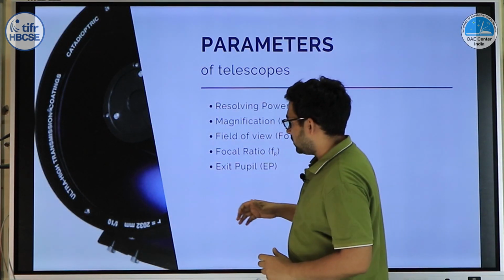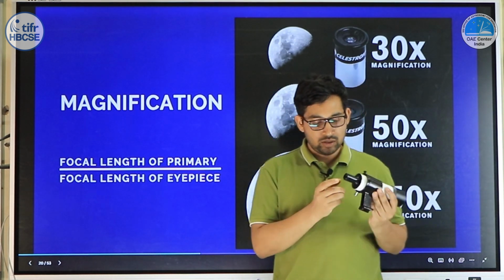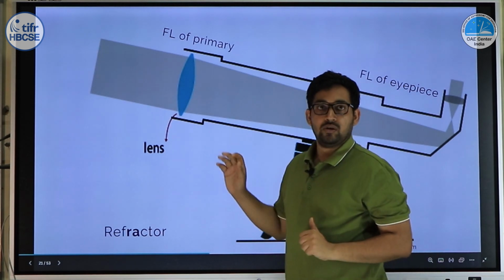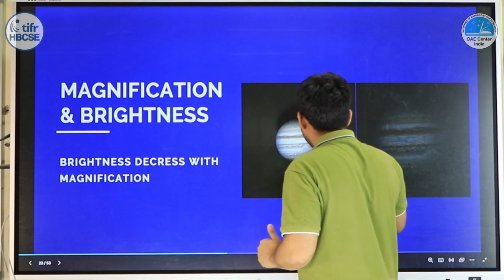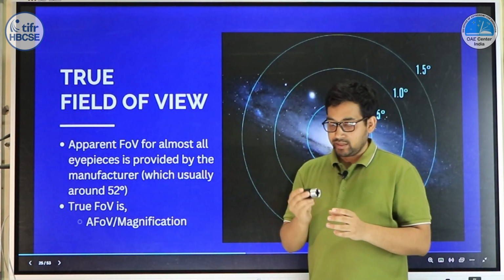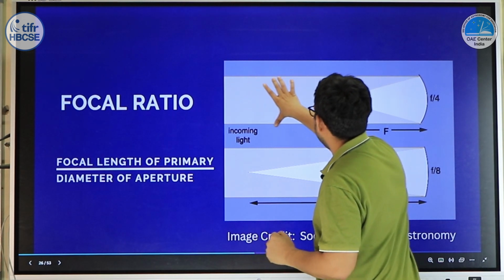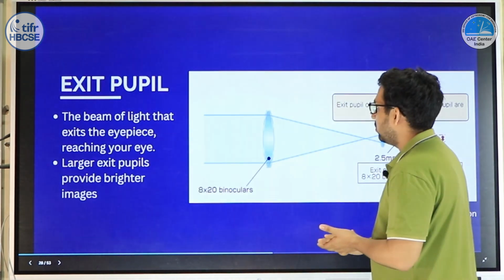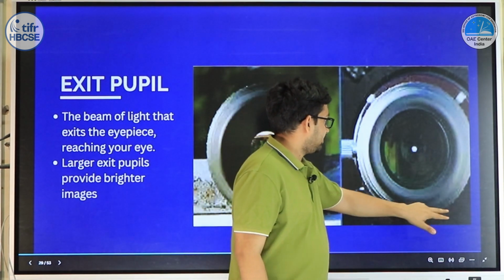Astronomy for Beginners: Telescopes 3 (English) | HBCSE | OAE | Dr. Akshat Singhal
🌌 Unlocking the Secrets of Telescopes: Understanding Parameters for Optimal Observation with Dr. Akshat Singhal: Visiting Fellow at HBCSE, TIFR.

👤 About the Speaker:
Dr. Akshat Singhal, is a contributor to India's Astronomy Olympiad program since 2019 and is part of HBCSE’s astronomy cell since 2023. He graduated with an MSc in Mathematics from IIT Kanpur, India (2014) and a PhD in gravitational wave data analysis from Gran Sasso Science Institute, Italy (2019). He is a co-author in the first detection of gravitational waves from a binary black hole as part of the LIGO-Virgo-KAGRA collaboration. His postdoctoral work at IIT Bombay involved in design optimisation of a proposed satellite project (Daksha), aiming to build two high-energy space telescopes for studying high energy astrophysical sources. He's also known for co-founding Asia's first student planetarium and a semi-professional observatory, showcasing his involvement to science outreach and education.

🎥 About the Video:
The video explores key parameters of telescopes such as focal length, magnification, resolving power, and focal ratio. It explains how magnification affects image size and the field of view, while resolving power depends on the telescope's aperture. The focal ratio determines image brightness, with lower ratios yielding brighter images, and the exit pupil size influences overall image quality and brightness.

🌟 In This Video, We Explore:
Chapters:
00:00 Introduction
00:48 Focal Length
01:22 Magnification
02:18 Resolving Power
05:12 Field of View
05:51 Relationship between Magnification and Field of View
07:01 Focal Ratio
08:38 Exit Pupil

Editing and Post-Processing: Ms. Vedshree Tendulkar